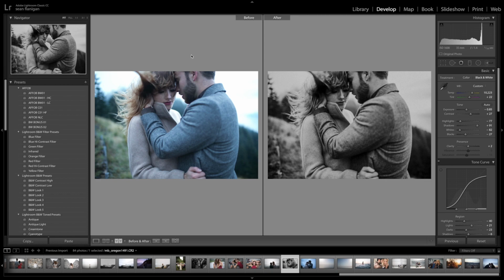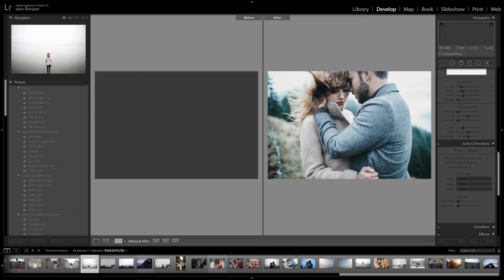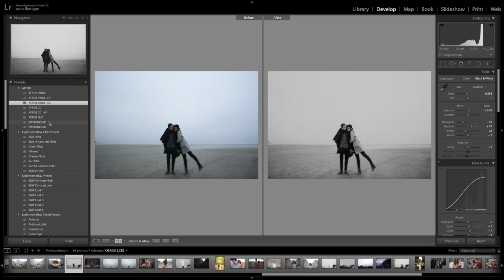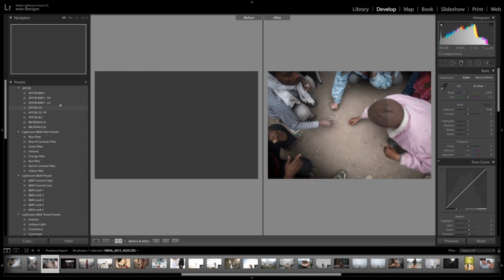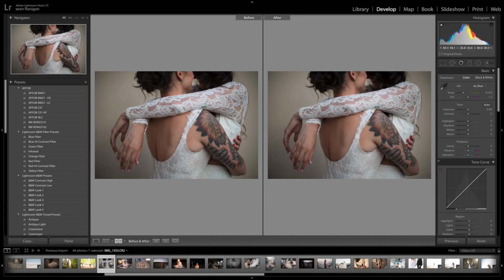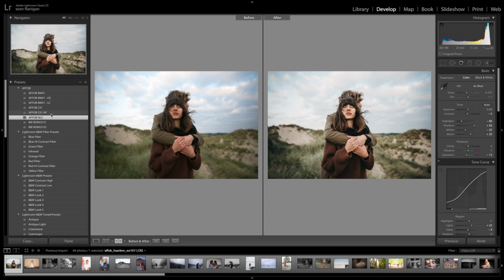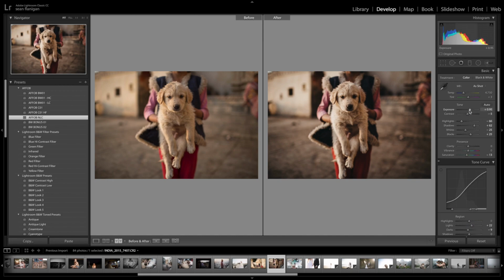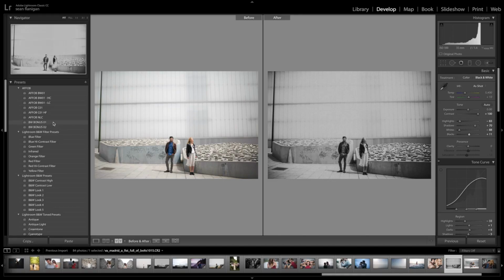Adobe Lightroom Presets